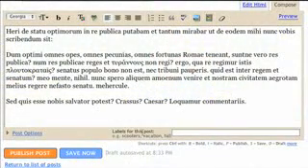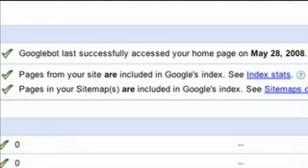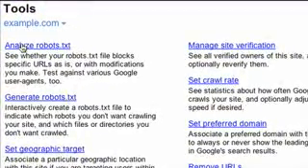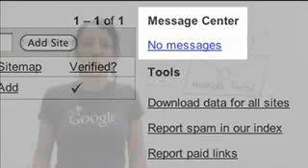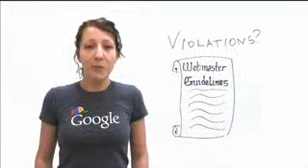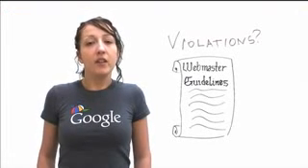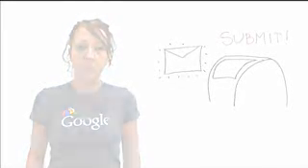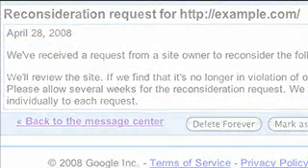Requesting reconsideration using Google Webmaster Tools